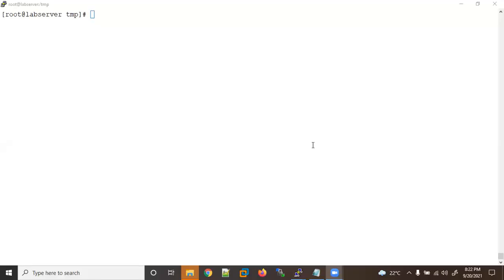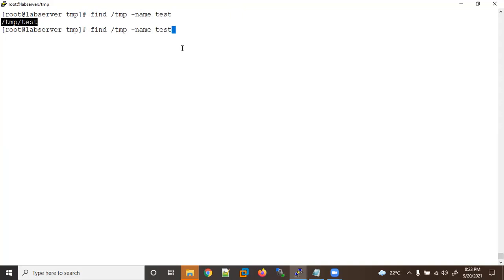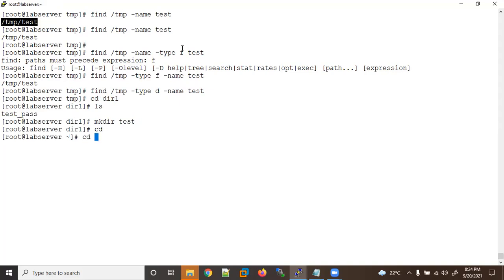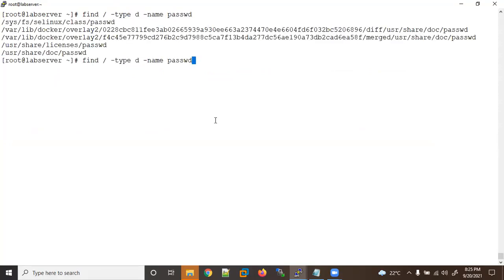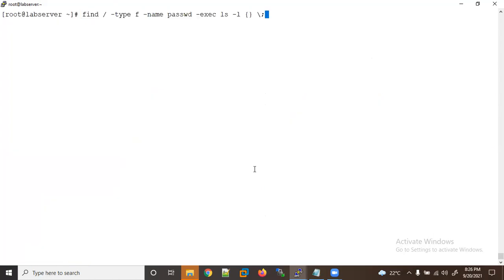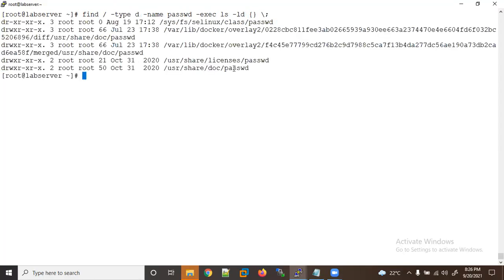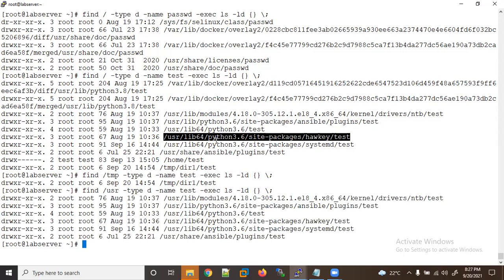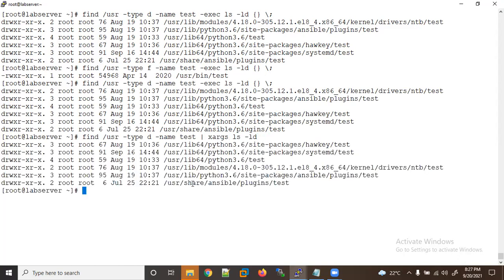day12 | find cmd in Linux